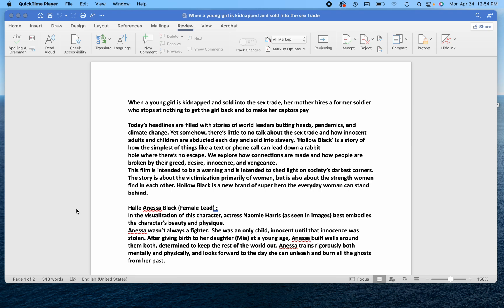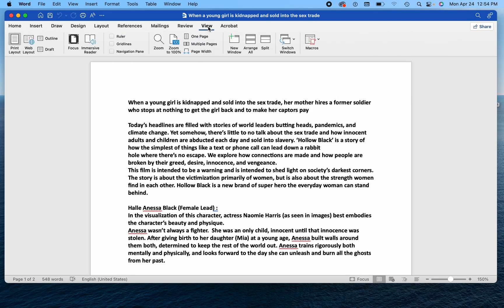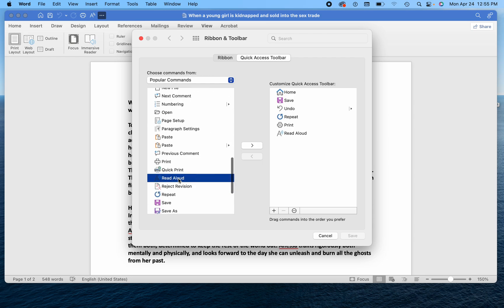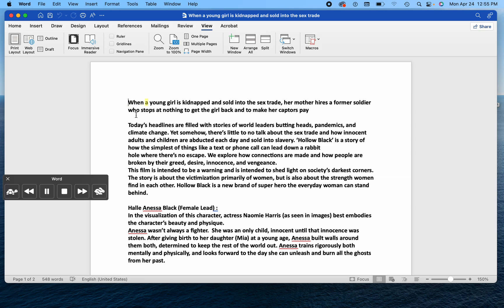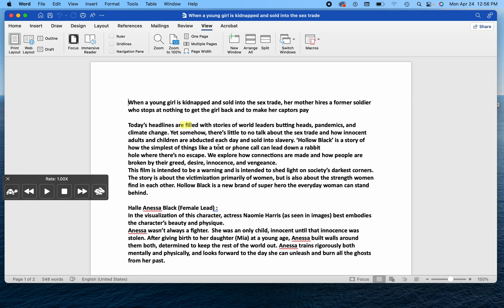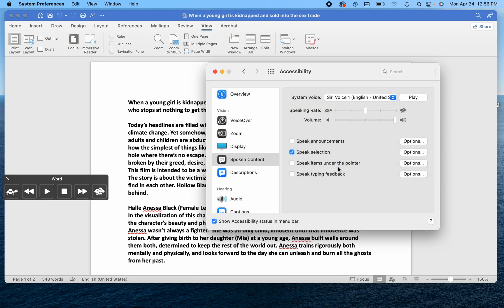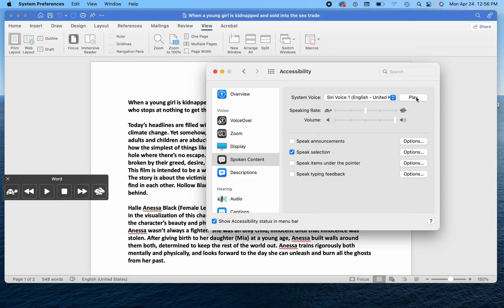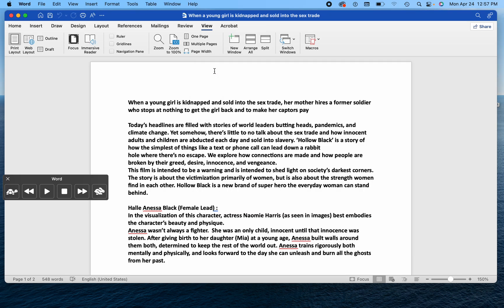How to get your mac to read aloud in microsoft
How to get your macbook to read aloud in microsoft word